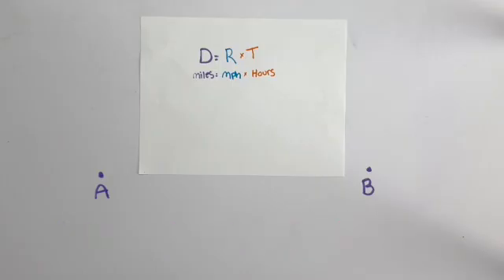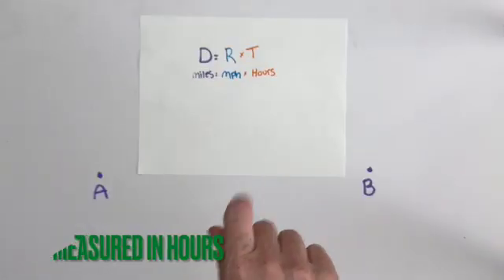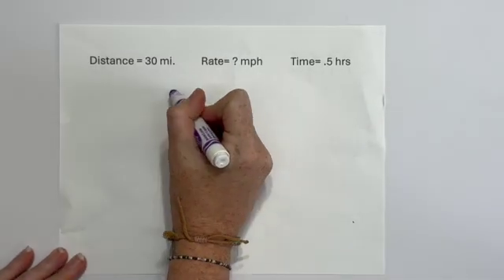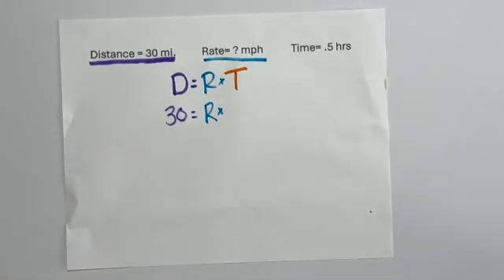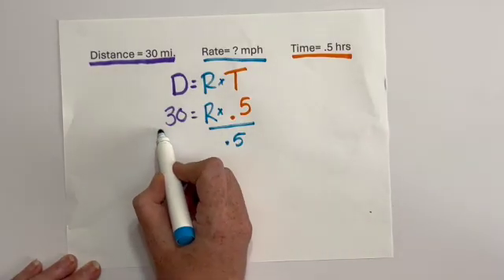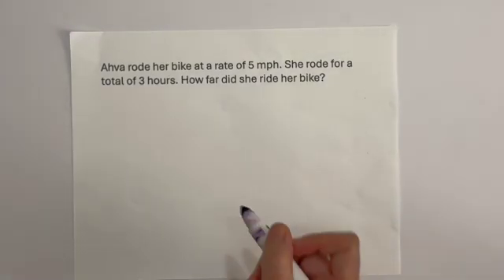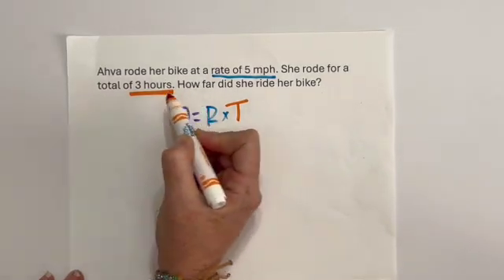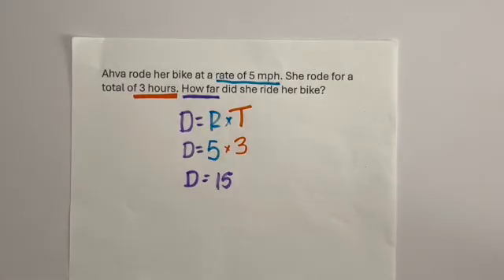DRT Lesson SD 480p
Lesson on DRT for class.